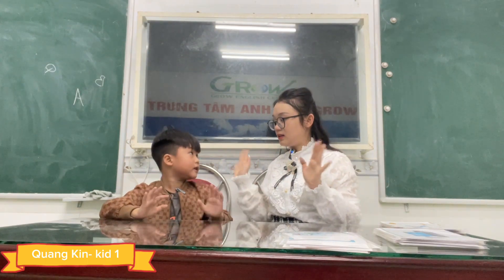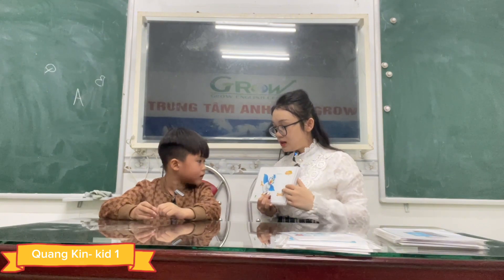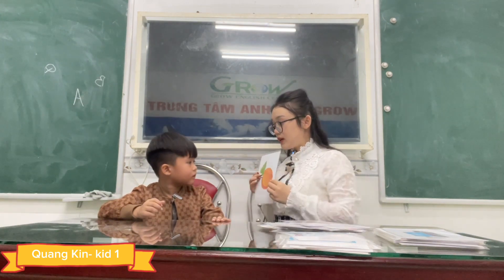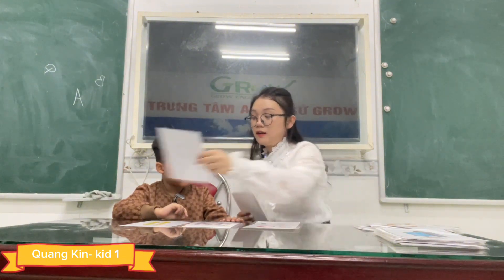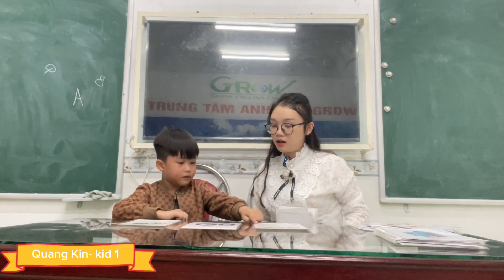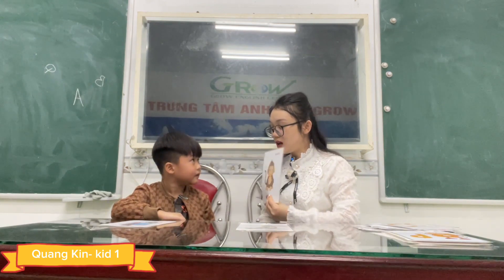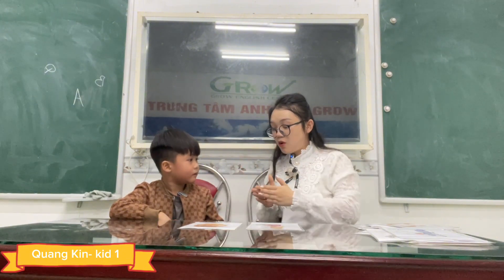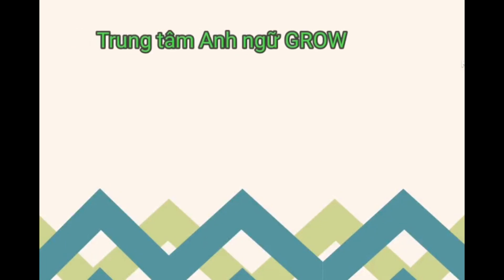Nguyễn Quang Kin - David- Kid 1